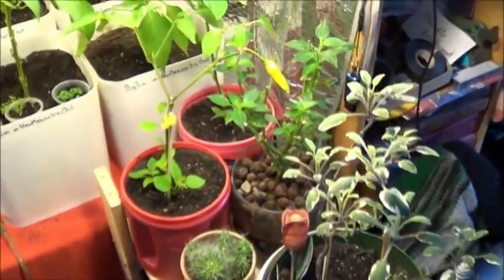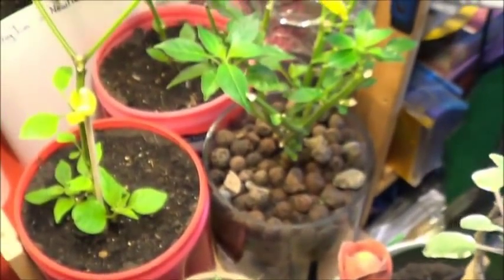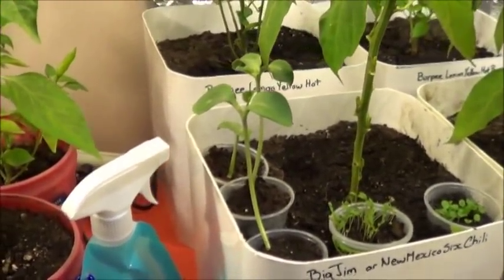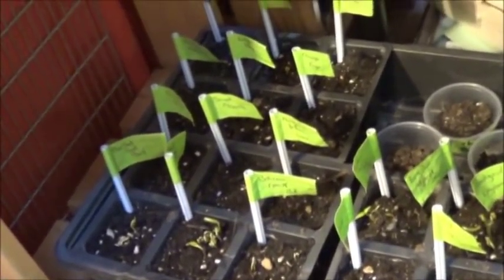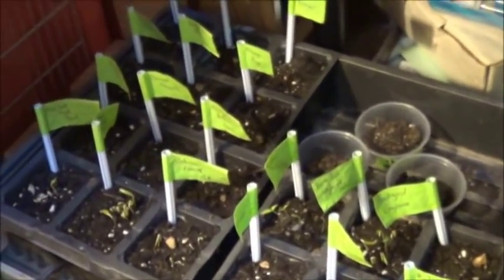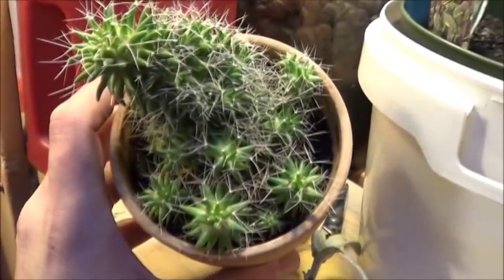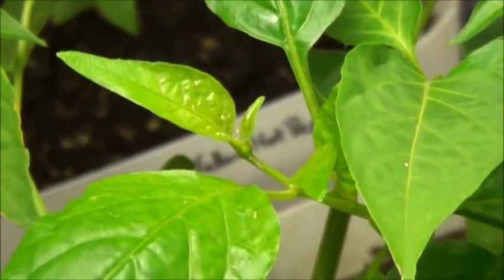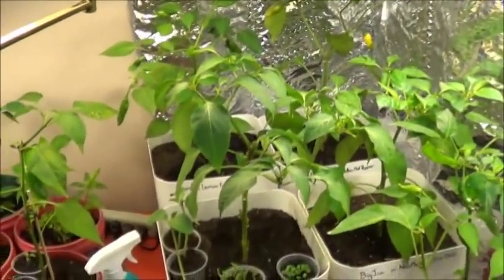JTs Indoor Pepper Garden #5 Tales Of Bugs, Seedings & Postal Boxes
Let's take a look into what's growing on in my little indoor pepper garden shall we?  For the most part the pepper plants still seem fairly happy in their new environment and those last few peppers that have been able to ripen on the plants have been worth every tiny scrap of effort so far.  Not that there's been much of that anyway.  I do need to repot them into better soil for several different reasons, there's already quite a few leaves with discoloration.
The biggest issue right now however would be these little white bugs that seem to have moved in almost overnight.  They take over the undersides of those leaves and I'm finding them on most of my pepper plants.  I think those are aphids, but I'm not sure.  Does a praying mantis eat aphids?  For now these plants are facing a serious pruning and a spray with some mild soap in water.  I've heard that should kill these critters off quickly.  Will I need to wash that off later so that the leaves can breathe properly?  Oh well, with all the new growth on these plants a pruning will help me give them better shape for next season anyway ...
In other news, the community garden seedlings are coming along well and some of my peppers have started to sprout.  Perhaps not as many as I would like but still any at all is good.  I'm not complaining.  Also, Chox & I have decided to get a postal box for the channels.  Many of our wonderful viewers have offered to send us various things along our adventure, there was a kilt offered once, and it seems like a good idea these days.  If you've been thinking about sending us anything here are some useful guidelines.  Please keep it legal, PG and not requiring food or walks.  Also bear in mind that anything sent may be shown on the channel (but not addresses 'cuz that's not cool).

JT Bear
#113-437 Martin St
Suite 156
Penticton, British Columbia, Canada
V2A 5L1

Care to visit some of our other channels?